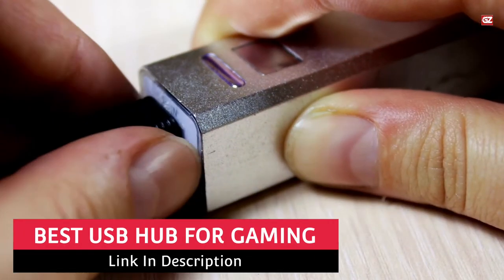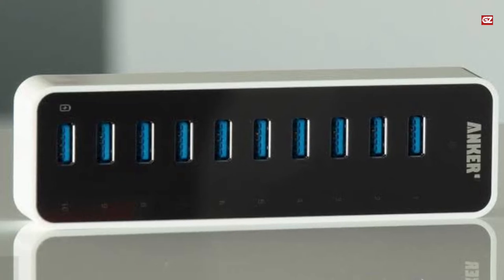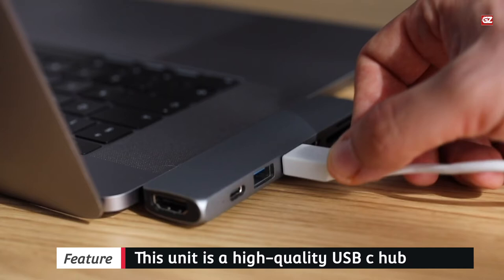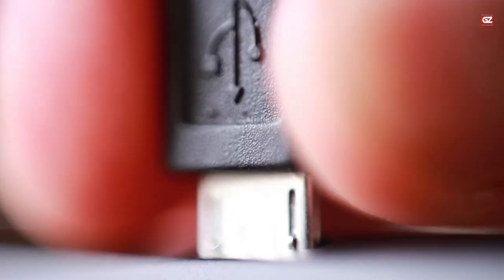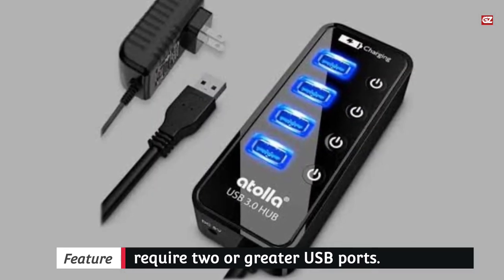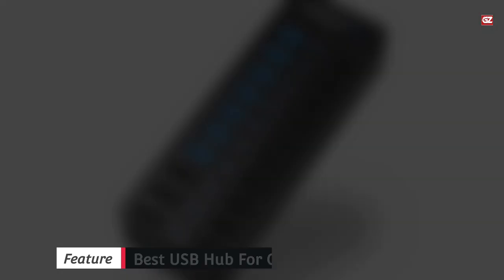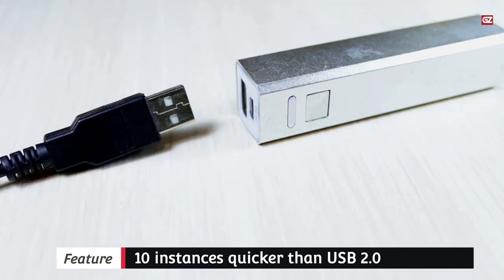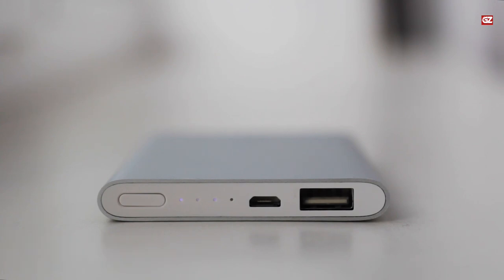Best USB Hub For Gamer | Top 5 USB Hub 2022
Hello Guide Zo family! So, here I am back with another interesting video, in which I am going to share the review of the best USB hub for gaming.

So, all the gamers, this video can be a source of great information and excitement, so do not miss this out.

Now, without any further delay, let's start with this video.

So, now, let’s check what we have on our list.